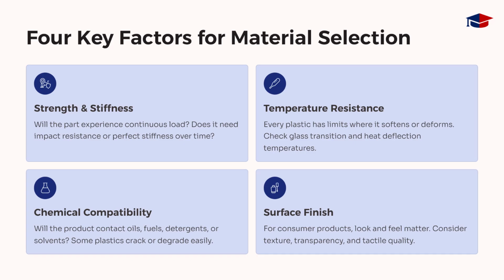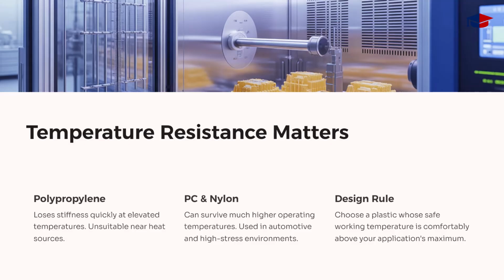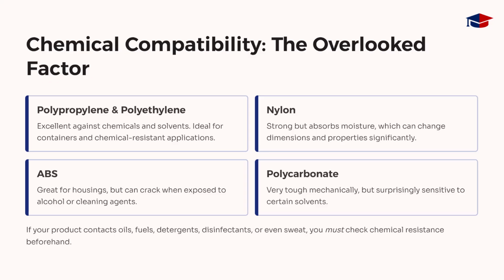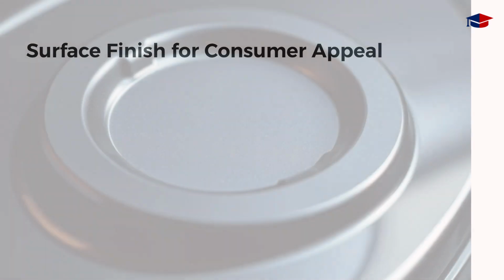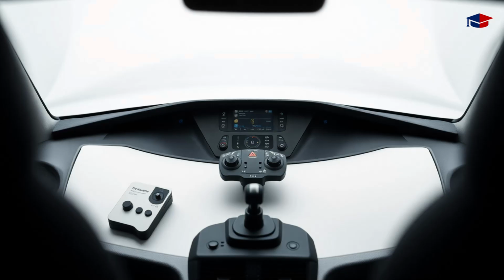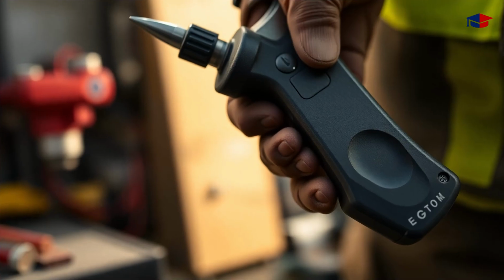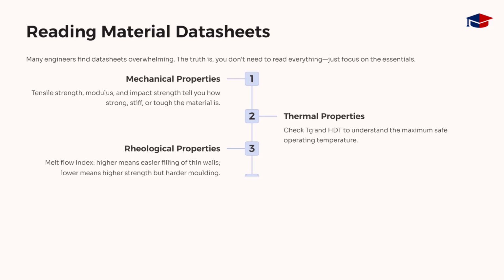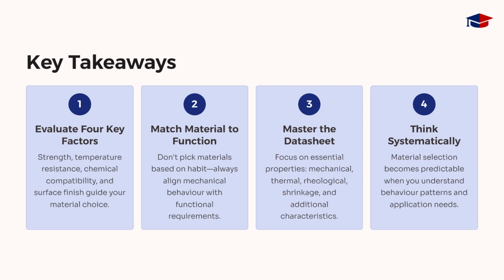Module 1 — Foundations of Plastic Product Design | Lecture3: Selecting the right plastic material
Choosing the wrong plastic material can ruin even the best product design.

In Lecture 3 – Selecting the Right Plastic Material, we build a simple, engineer-friendly framework that helps you confidently choose the right plastic for consumer electronics, automotive, medical devices, packaging, and industrial products.

Instead of memorizing material properties, you’ll learn how engineers actually think during material selection.

In this lecture, you’ll learn:

The 4 key factors that drive plastic material selection
(Strength & stiffness, temperature resistance, chemical compatibility, aesthetics)
How to choose between amorphous and semi-crystalline plastics
Practical guidance on common plastics like ABS, PP, PC, Nylon, PBT, TPE, and TPU
When to prioritize impact resistance vs structural strength
How temperature limits like Tg and HDT affect real-world performance
How to read plastic material datasheets without getting overwhelmed
What properties actually matter for moulding, shrinkage, warpage, and durability

This lecture is designed for mechanical engineers, product designers, manufacturing engineers, and startup founders who want to make reliable, manufacturable, and cost-effective plastic parts.

👉 In the next lectures, we’ll apply this framework to real design examples and failure cases.